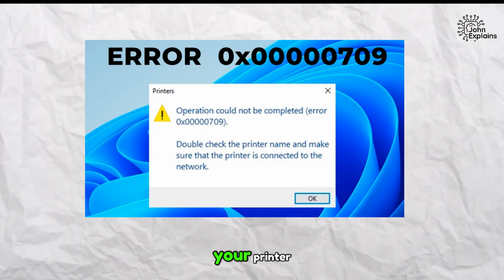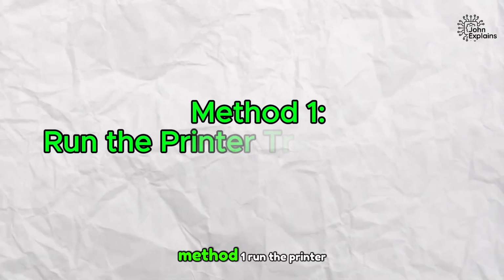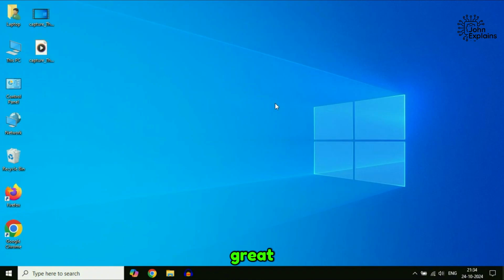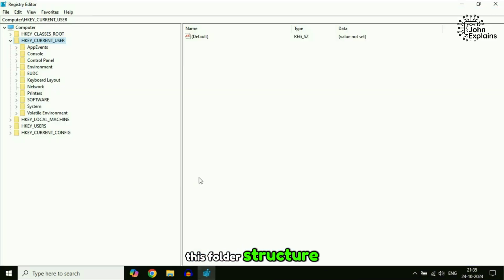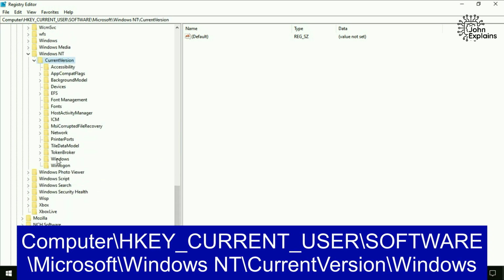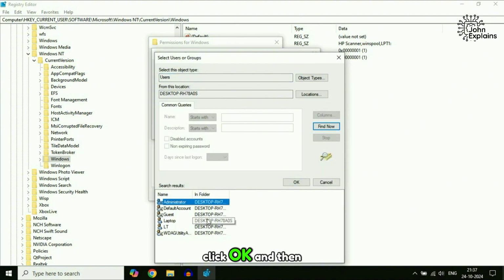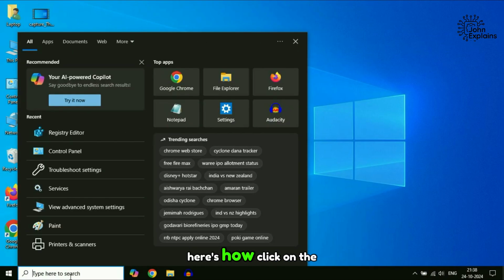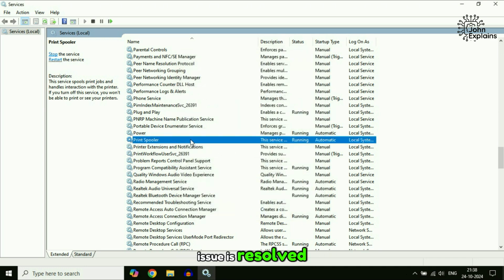STOP Getting Frustrated with Error 0x00000709 and Try This!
Are you stuck with the printer error 'Operation could not be completed (Error 0x00000709)'? This step-by-step guide will help you fix it quickly and easily. In this video, we'll cover:

Running the Printer Troubleshooter

Editing Windows Registry settings

Restarting the Print Spooler service

Follow along to resolve your printer issues!